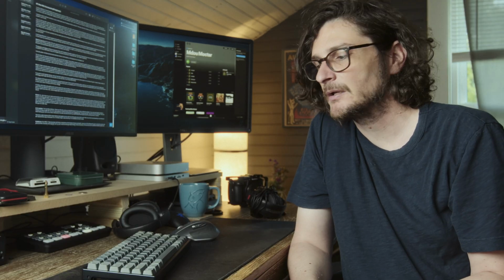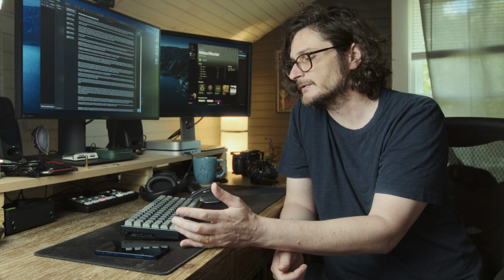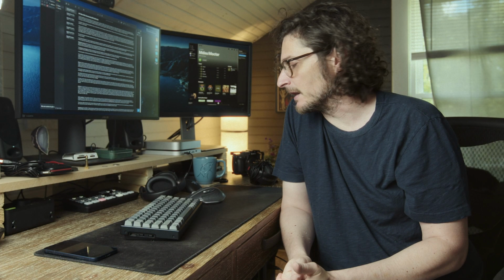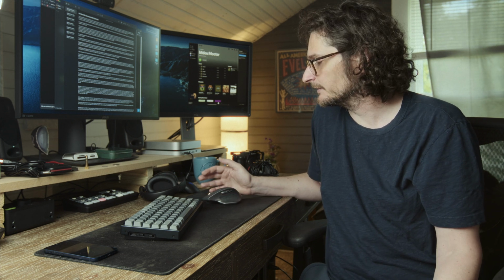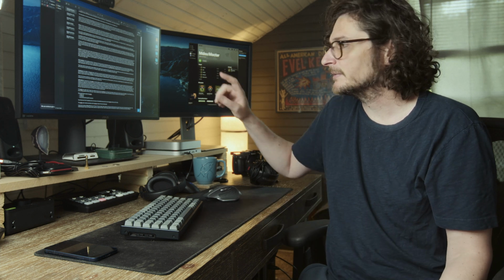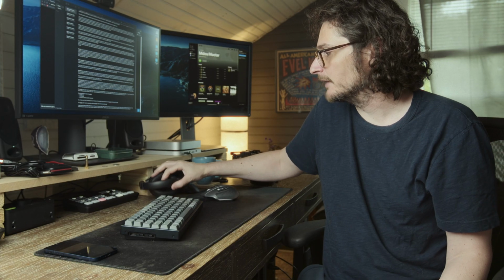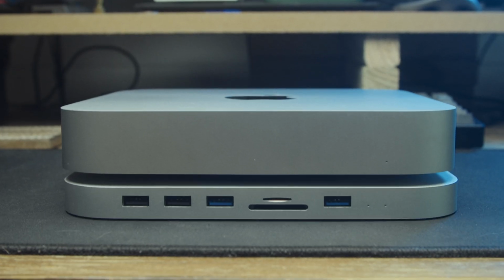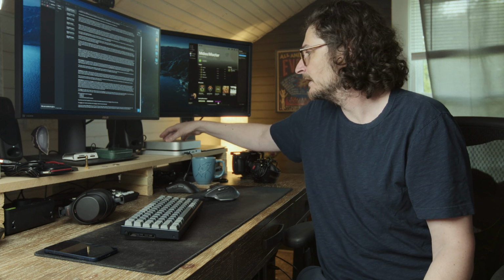Favorite M1 Mac Mini Peripherals | Switch b/n MacOS & Windows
My Favorite Peripherals for the M1 Mac Mini that allow you to switch b/n Windows & MacOS.
I thought I'd share the peripherals and accessories that I've chosen to pair with my base model M1 Mac Mini. As a Windows user, primarily, it was important to choose peripherals and accessories that work with both Windows and Mac and so that I could switch between them quickly and easily. Coolio. I hope this is helpful to somebody.

STUFF FEATURED IN THIS VIDEO
Base Model M1 Mac Mini
M1 Mac Mini USB Hub/SSD Enclosure
Keychron K2 V2 RGB/Aluminum
Logitech MX Master 2 s
IK Multimedia iLoud Micro Monitors
Sony WH-1000X M3
SanDisk Extreme 500gb External SSD
SandDisk Ultra 3D 1TB SSD
My monitors are old, but if you're curious (the price of the Asus monitor is insane):
Asus ROG Swift 1440p 165hz PG279Q
Dell Ultra HD 4K Monitor P2715Q
VIDEO GEAR I USE
Panasonic Lumix GH5s
Sony a7III
Metabones Speedbooster .64 XL
Metabones Canon EF to Sony E Mount T Smart Adapter Mark V
Canon 16-35mm f/2.8 II USM (THIS IS THE OLDER VERSION 2!)
Canon 24-105mm f/4 II USM (THIS IS THE OLDER VERSION 2!)
Laowa 7.5mm f/2 Zero-D
Panasonic Lumix 12-35mm f/2.8 II
Voigtlander 25mm f/.95
Voigtlander 42.5mm f/.95
Atomos Shinobi 5" HDMI Monitor
SmallRig GH5 Cage (new version)
SmallRig a7III 1/2 Cage
AUDIO GEAR I USE
Audio Technica AT 2020
Rode Podmic
Proline Desktop Mic Stand
Rode VideoMic Pro
Rode WirelessGO
Tascam DR-10L
Panasonic DMW-XLR1
K-Tek Shockmount
Sony MDR-7506 Studio Monitor Headphones
LIGHTS, TRIPODS, & BAGS I USE
Godox VL-150
Seahorse 920 Case
Timely Stamps
00:00 Intro
01:44 Keyboard
04:01 Mouse
06:18 Monitors
07:34 Speakers
08:46 Headphones
09:36 USB Hub
11:36 External SSD